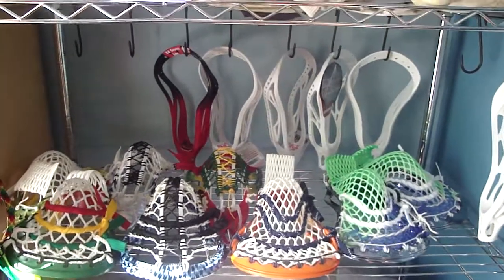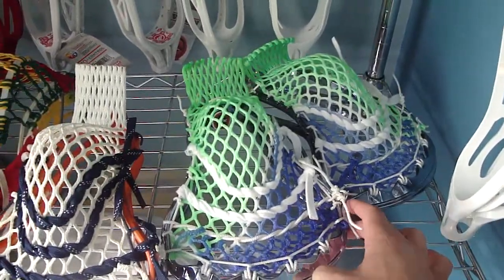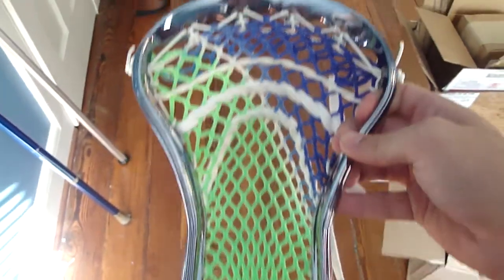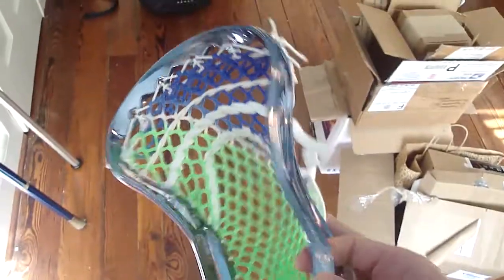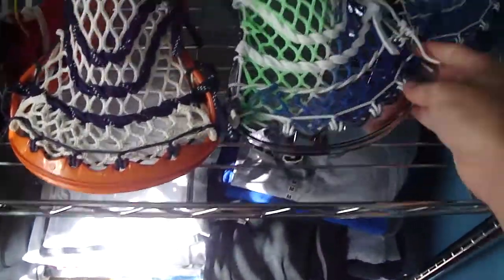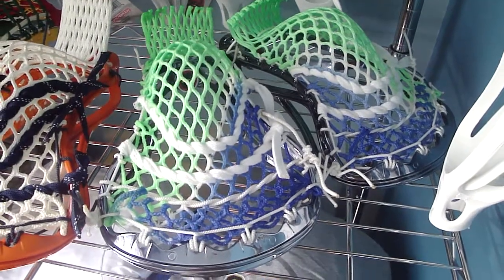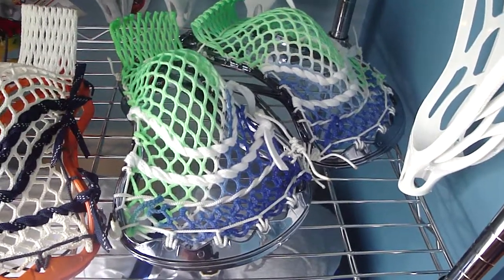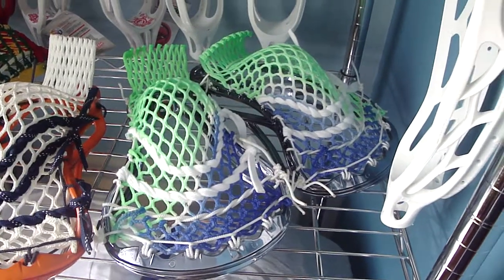Chrome Super powers with East Coast Mesh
Look for our mesh to be on sale very very soon!